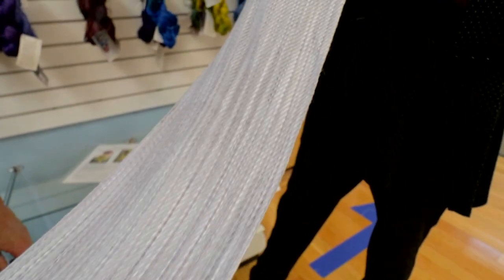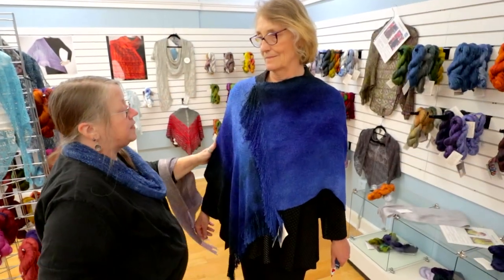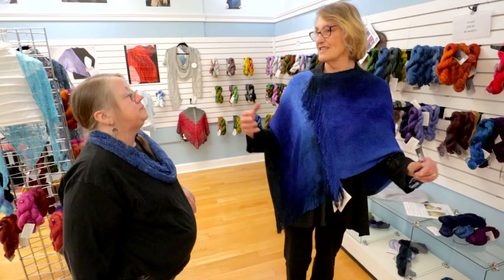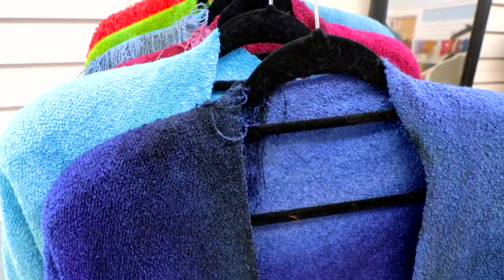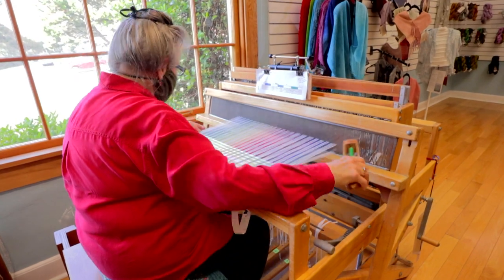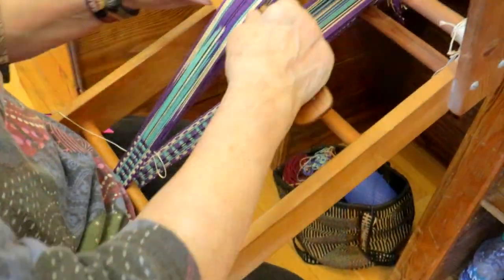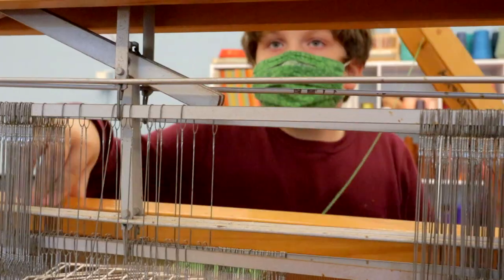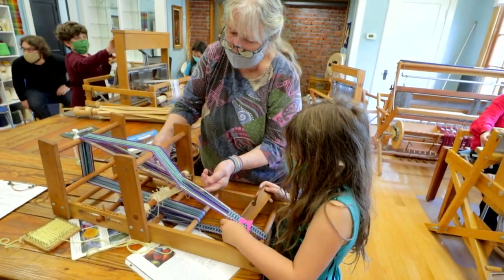Lincoln City Cultural Ctr | Fiber Arts Studio